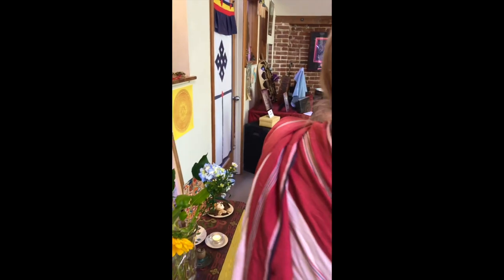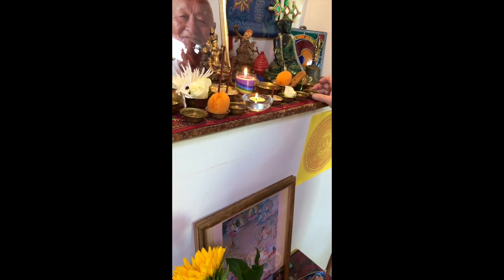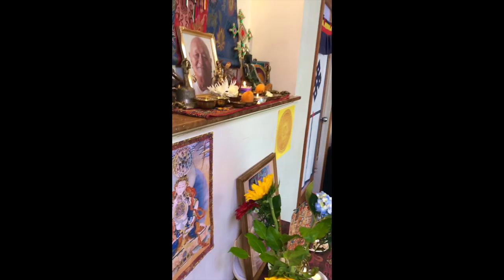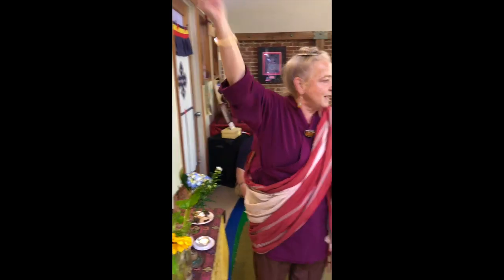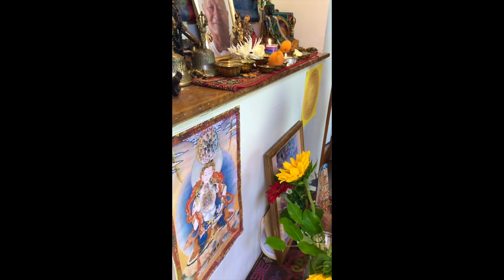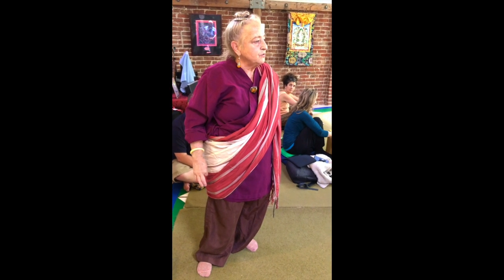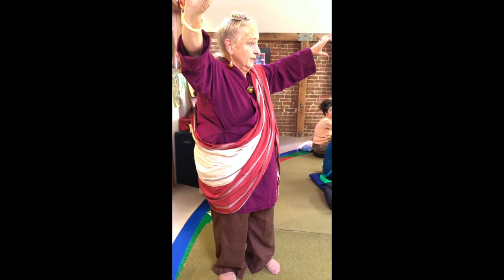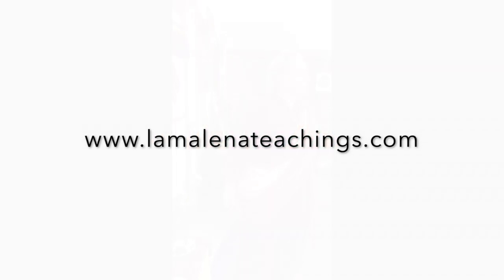Lama Lena - How to set up a Traditional Tibetan Buddhist Altar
Lama Lena gives clear, concise instructions on how to set up and maintain a traditional Tibetan-style Buddhist altar in your home or practice room for the purpose of deity yoga. This teaching was given as part of a series on the 21 Tara practice at Dondrub Ling in Berkeley California, January 2019.

DANA: Lama Lena has a personal commitment to keep the Dharma free. All of her teachings are offered free of cost and are sustained by the generosity of students and practitioners. If you're enjoying this free video, please consider offering dana to Lama Lena!